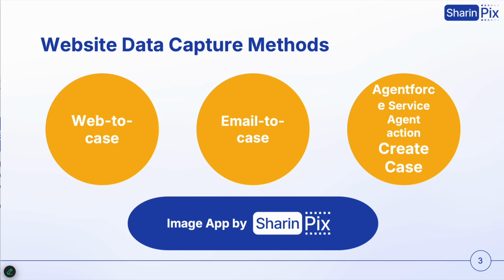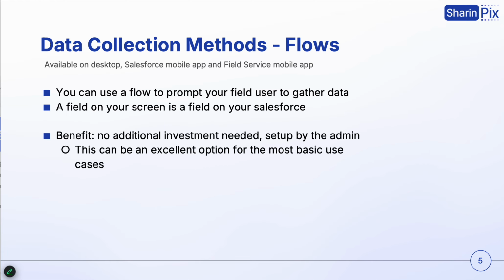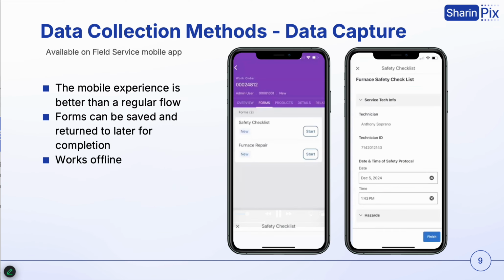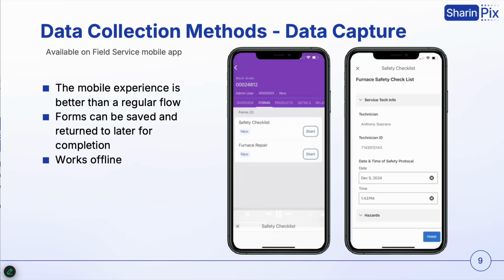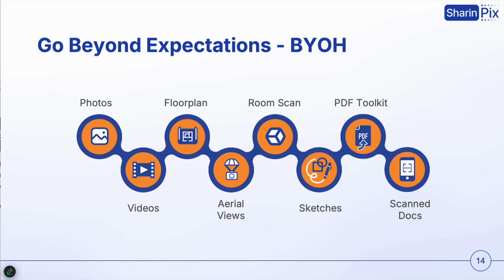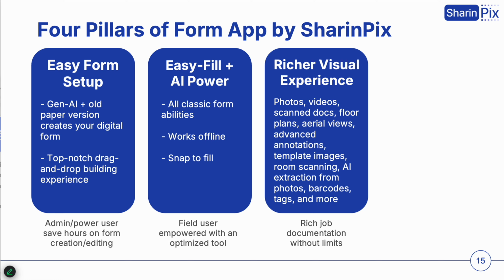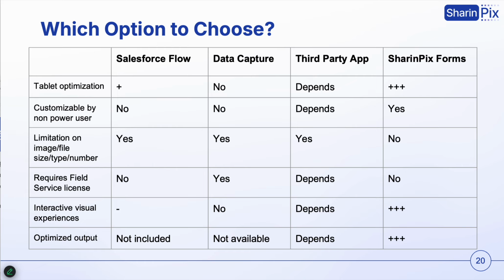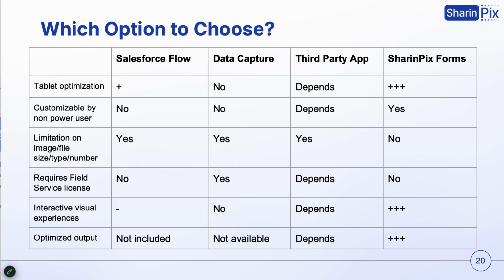Extend Salesforce Service Cloud with SharinPix